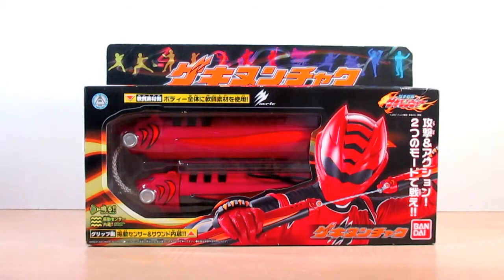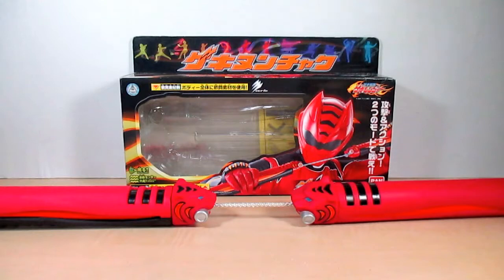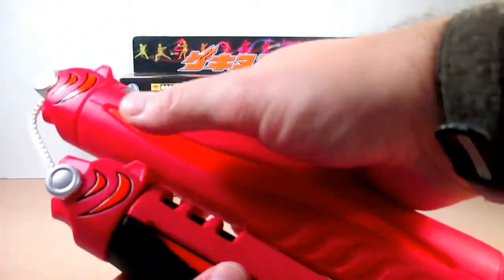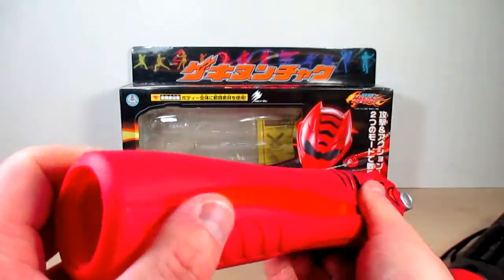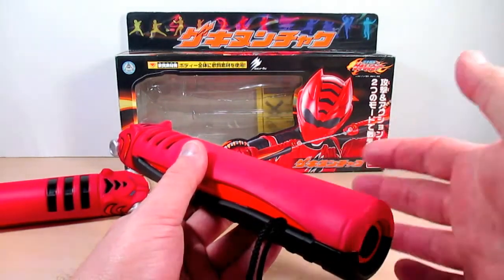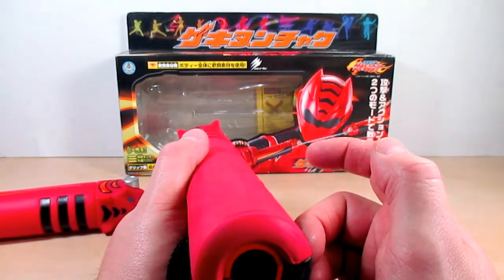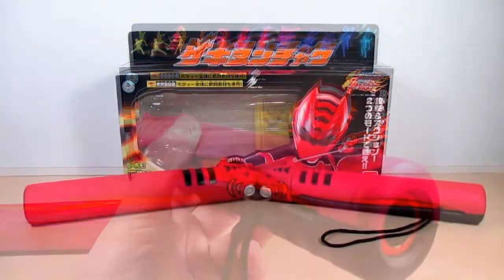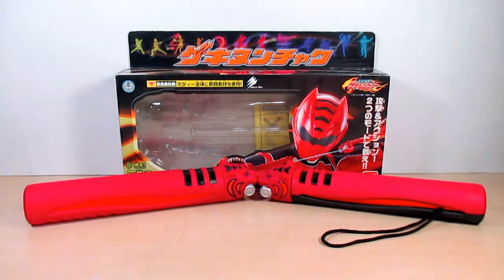Review: Jyuken Sentai Gekiranger - Geki Nunchaku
Hi Friends,

Welcome to a Review on the JyuKen Sentai Gekiranger Geki Nunchaku.  This is GekiRed's First Weapon made it's debut in Episode 2 where Jan had to Learn to use it ans it infuse it w/ Geki.   I am not a Fan of the Toy but I am a Fan of the One in the Show.   I guess the Reason why it is so Bulky is the electronics.     One side is Lighter then the other but the other side has all the electronics.  This has 2 different Switches where one doing all the show Accurate sounds of the Geki Nunchuck.  And the second one is the geki Waza Attacks.  It's a Decent Toy if you want it get it cheap either from Mandarake or Riderproxy because you are not getting any Missing Pieces.

-Eugene